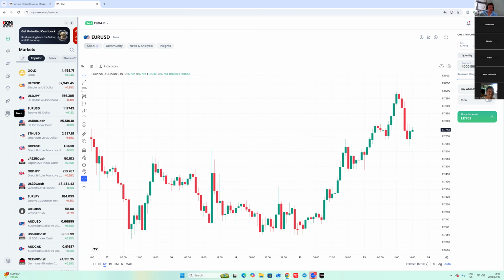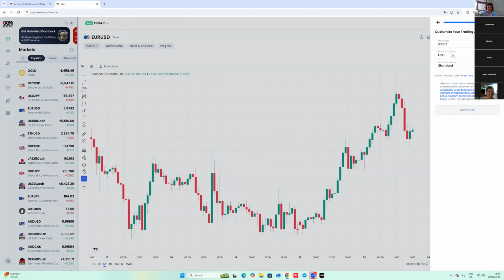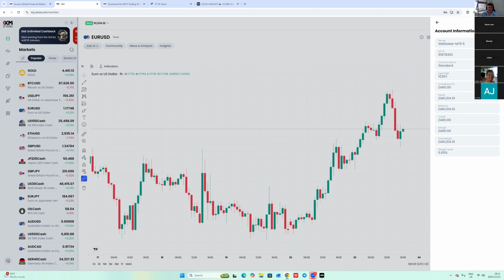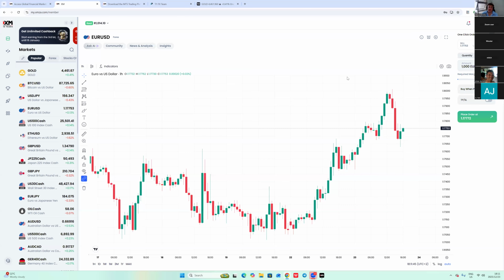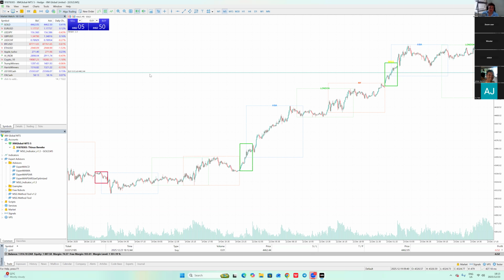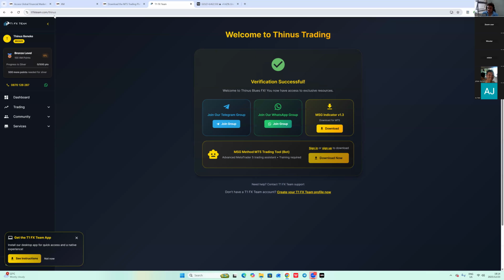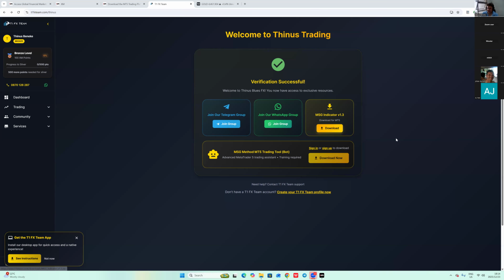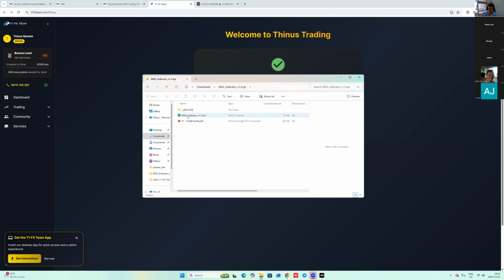'MSG,' THE BEST FOREX TRADING METHOD TO USE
CLASS 3 - The MSG method is one of the best forex trading approaches for beginners because it simplifies the market into clear, repeatable steps that remove emotion and guesswork. By combining the MSG structure with the LEGO method, traders learn how to build trades step by step—first identifying market direction, then waiting for confirmation, and finally executing with proper risk control. In this video, I’ll show you exactly how the MSG and LEGO methods work and how to apply them correctly from day one. The video also walks you through registering your trading account, which is an essential step, because for the MSG system to work as intended, you need to be affiliated under my partner code **TBFX2**. This ensures you have access to the correct tools, settings, and support used in the MSG strategy, making it much easier for beginners to follow, learn, and trade with confidence.